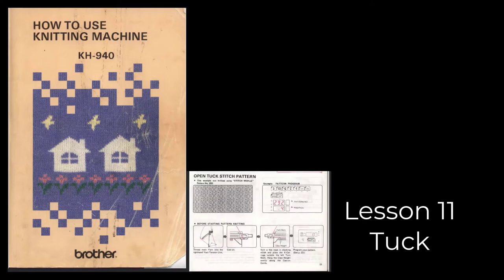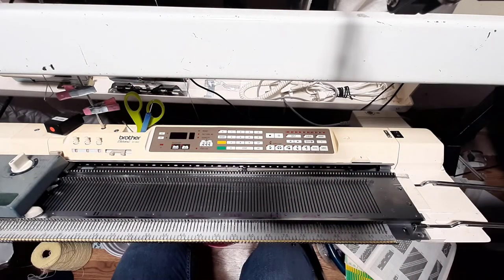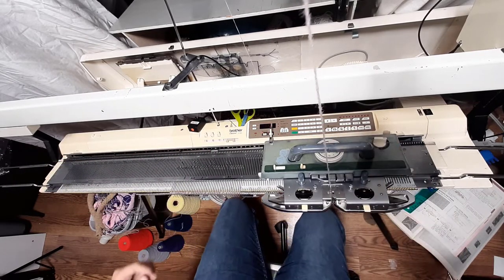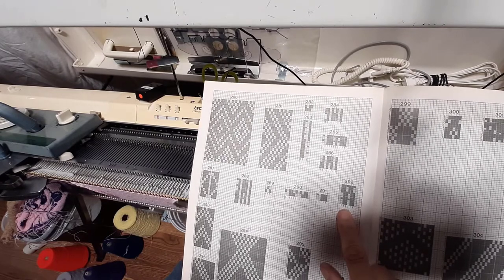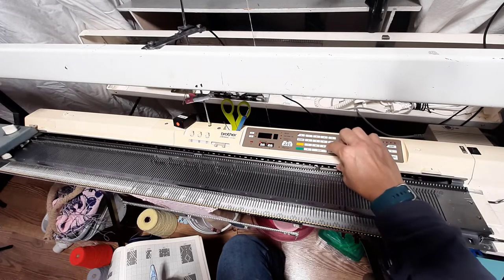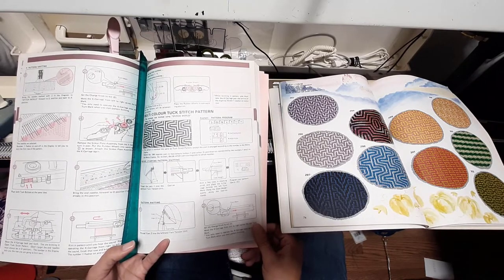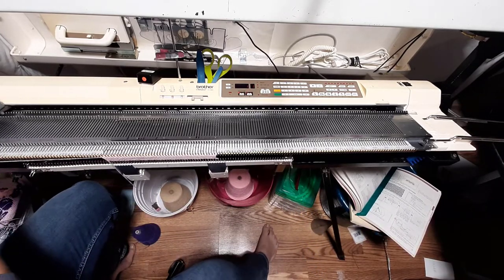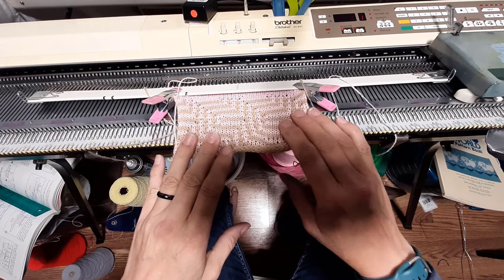KH940 lesson 11 tuck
In this lesson we are looking at the Tuck feature on the KH 940/930 knitting machines.
Normal tuck, tuck lace, and Two color tuck.
A project to apply what we have learned in this video has yet to me decided... but will be shortly.